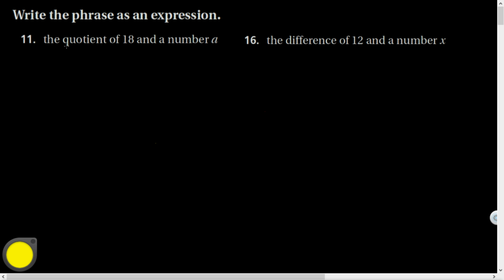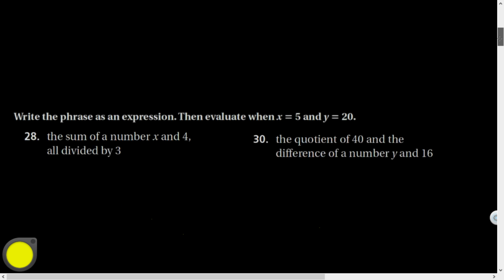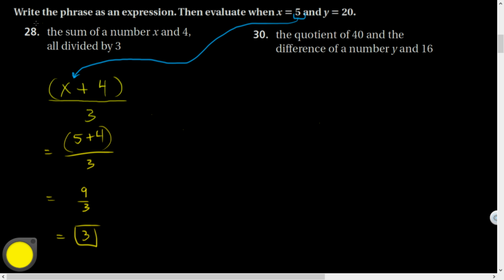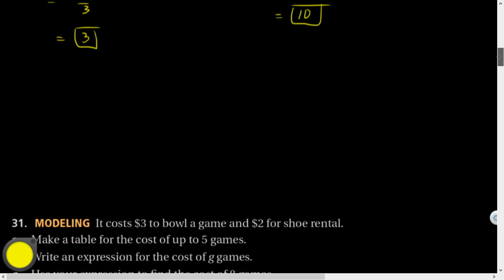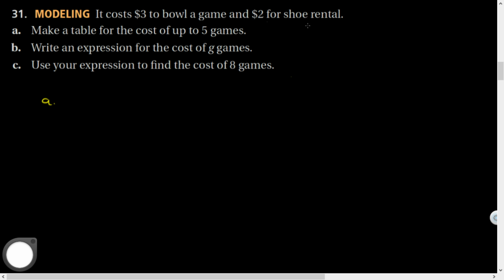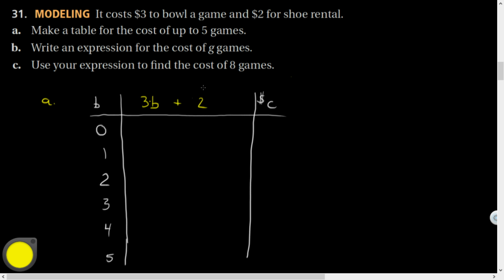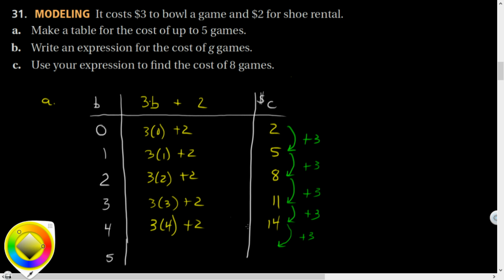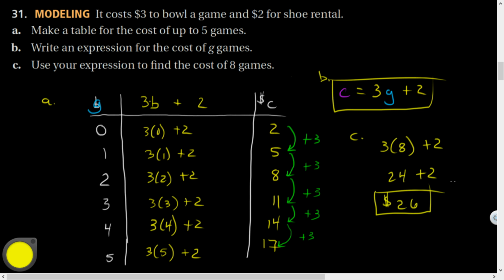Alg1 00.04 HQ:MS.GreenCC.121(11,16,28,30,31)